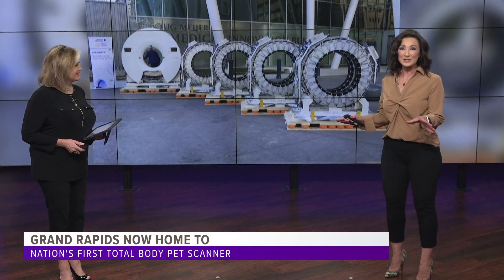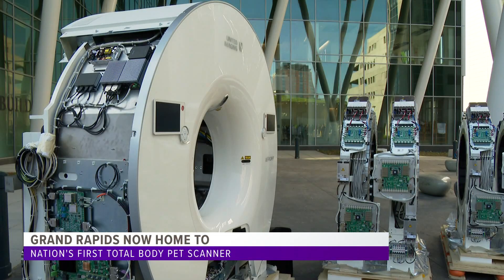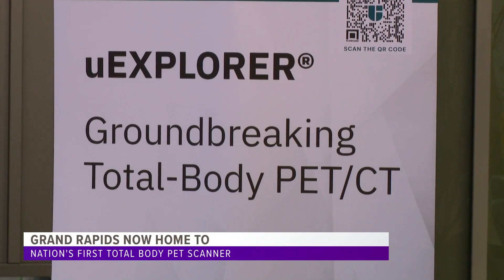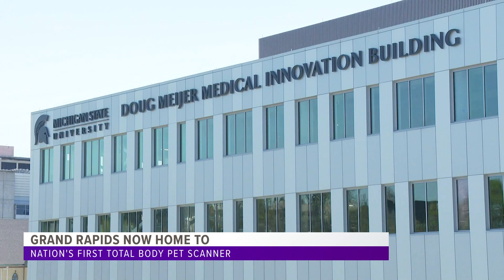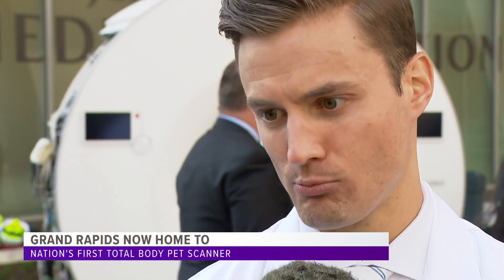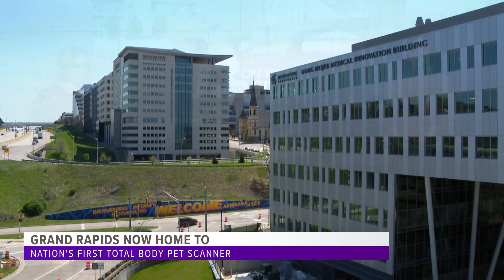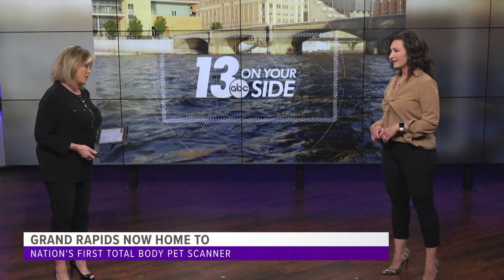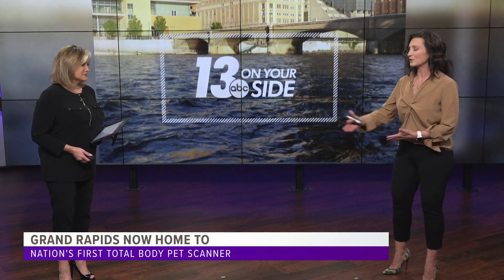Grand Rapids home to one of the world's only total-body PET scanner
Your average PET Scan takes between 20-45 minutes. This PET Scan only takes 1 one minute to scan for cancer tumors.

The new scanner is located at BAMF Health at the Doug Meijer Medical Innovation Building on Monroe Ave.

Doctors say that with this new technology, we are very close to cancer being a chronic disease for somebody as opposed to a death sentence.